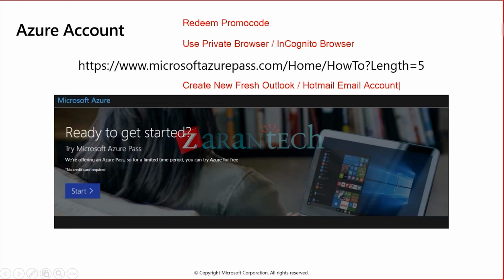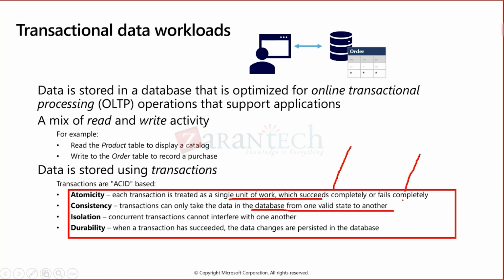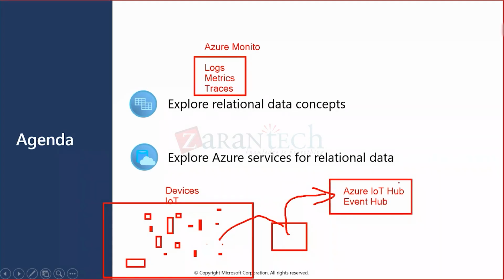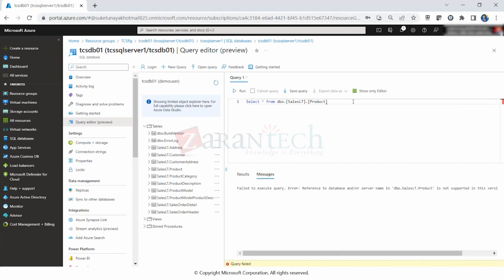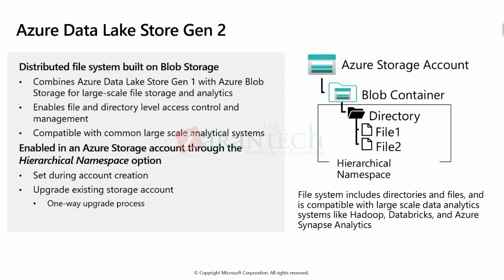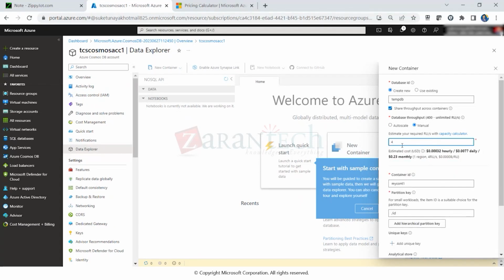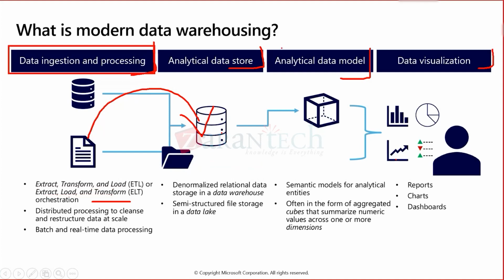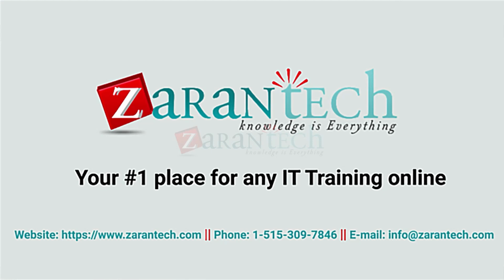DATA Fundamental With Demos and Hands-on Labs | MS Azure DP 203 DP 900 AI 900 Training | ZaranTech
👉 In this video you will learn about DATA Fundamental With Demos and Hands-on Labs as a part of MS Azure DP 203 DP 900 AI 900 Training.